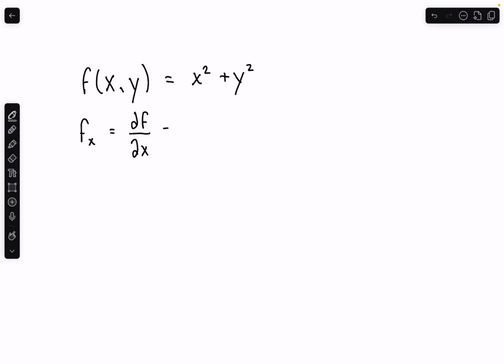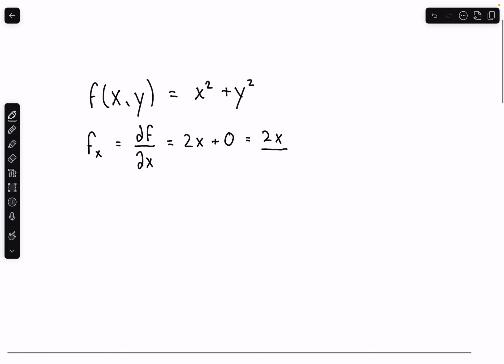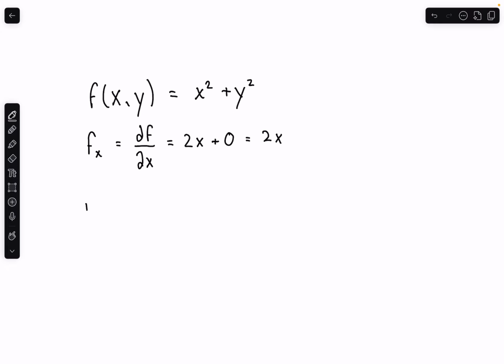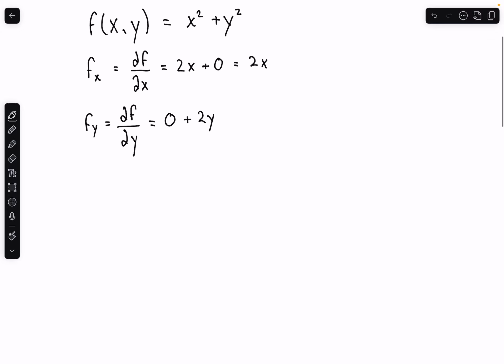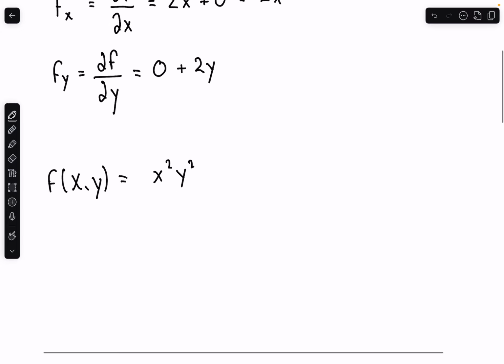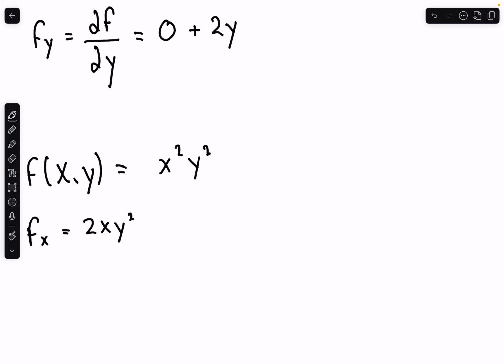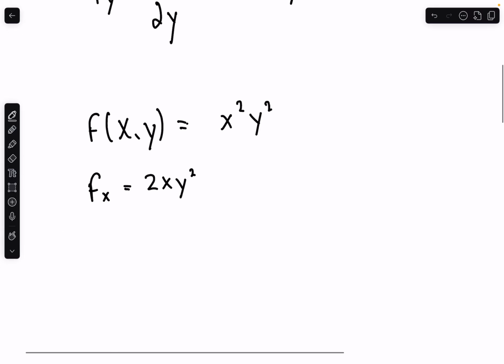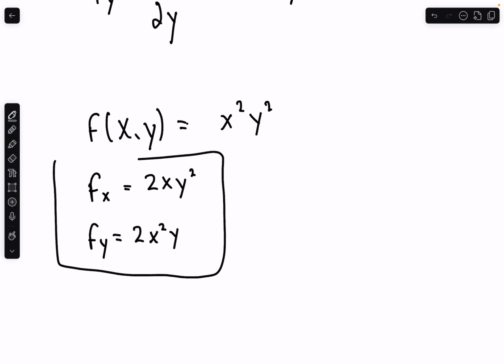Introduction to Partial Derivatives | Multivariable Calculus Basics Explained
What are partial derivatives, and how do they work? In this video, we’ll introduce one of the most important concepts in multivariable calculus.

You’ll learn:

The definition of a partial derivative

How they differ from regular derivatives

Step-by-step examples with functions of two variables

Why partial derivatives are essential in physics, engineering, and optimization

This is the perfect starting point if you’re just beginning with multivariable calculus or preparing for higher-level courses like vector calculus, engineering math, or AP Calculus extensions.